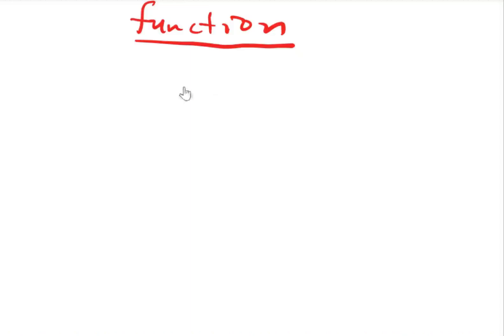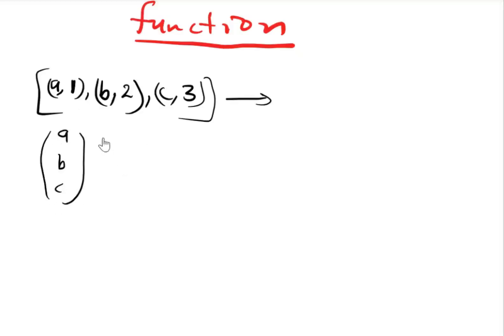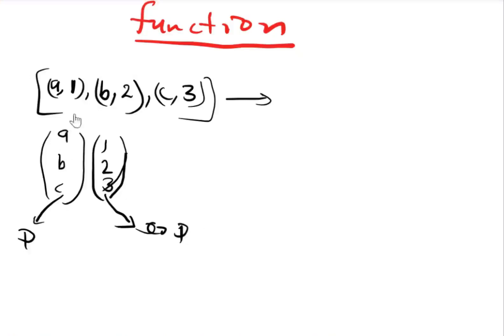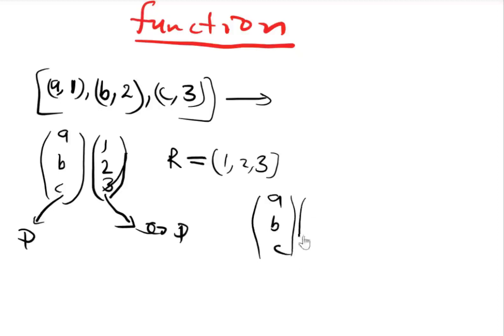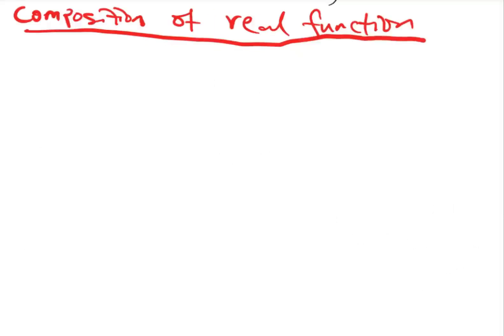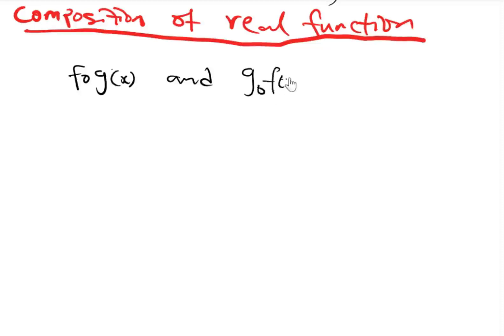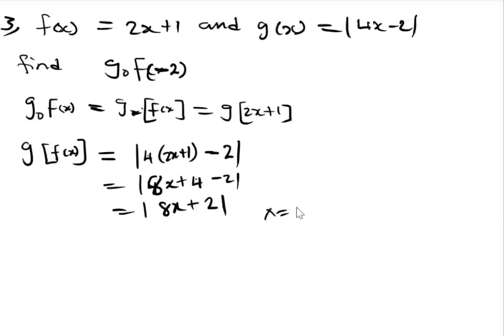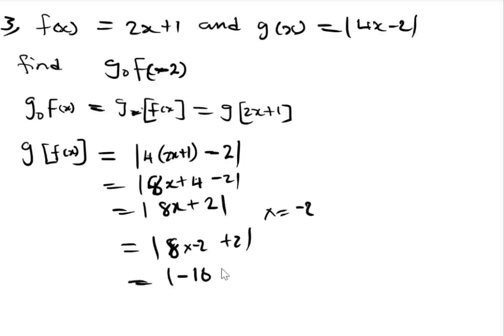Function 1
This video gives a brief introduction of a function and a quick approach  in solving questions involving function